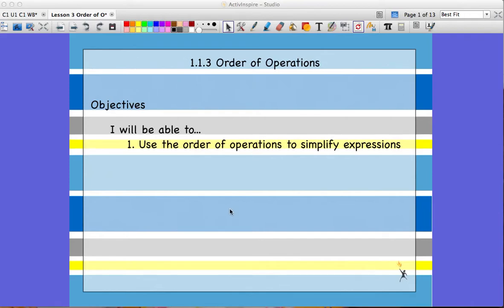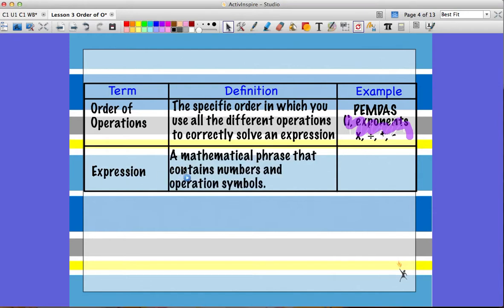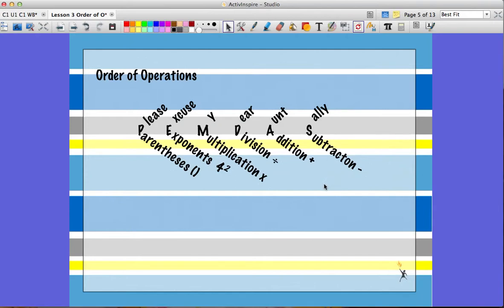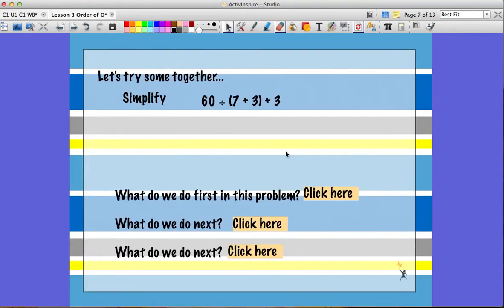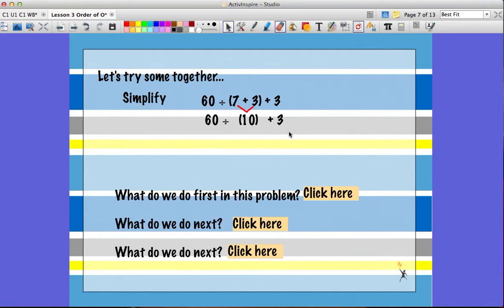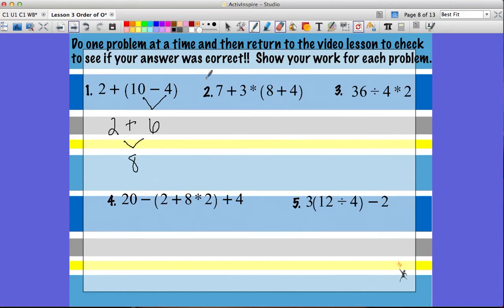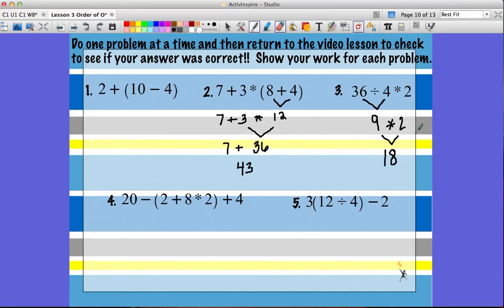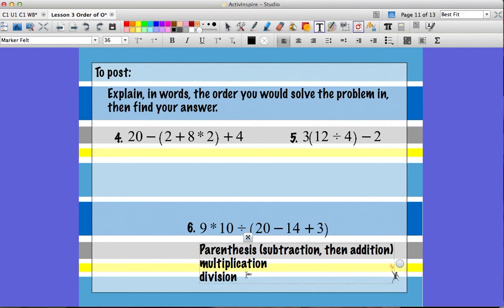C1 Lesson 1.1.3